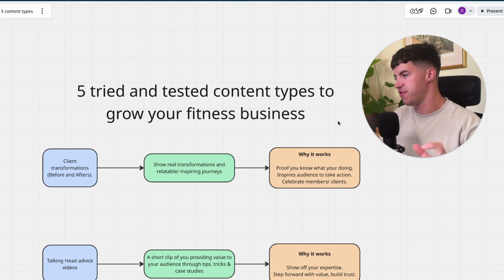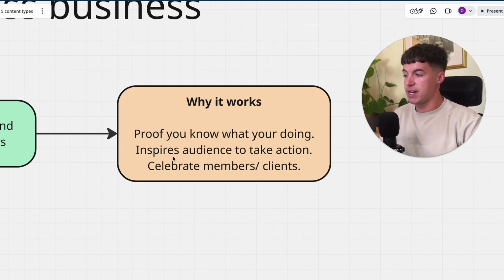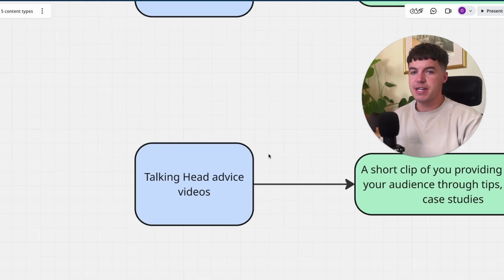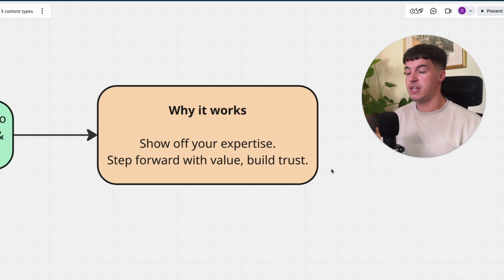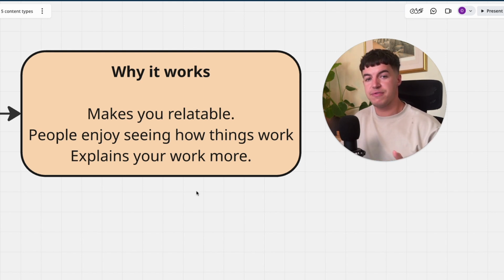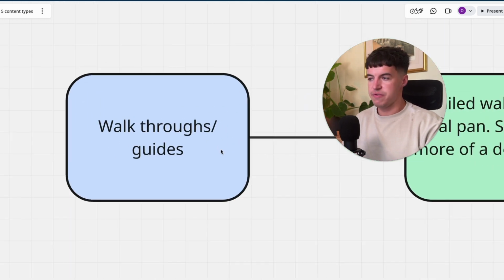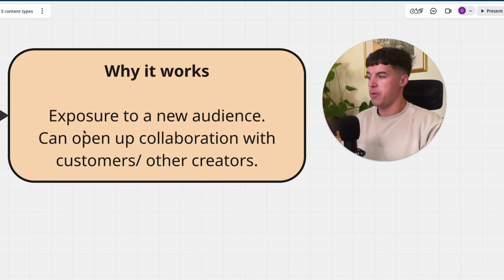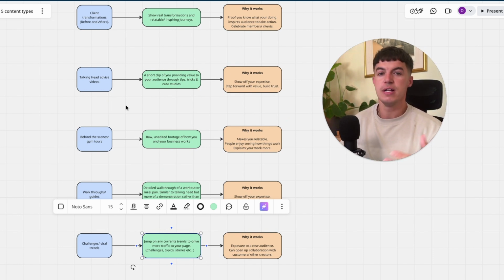Post these SIMPLE 5 videos for more gym members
If you are a gym owner or a fitness professional, then feel free to check out our bullet proof system that we can implement into your business to get you more customers. This isn’t some dodgy ‘free training’ or a ‘webinar’. This is a strategy that works and that we are proud of!

If you are not yet in the position to blow up your fitness business then please enjoy the free value we post on this channel. You guys are who this content is for! Implement the thing we teach on this channel and when they work, you can use the link above to improve your business even more!

GOOD LUCK!

Anyway… in this video I go through 5 video types that you need to be posting as a gym owner or an online fitness coach, if you want to turn content creation into a customer generation machine.

Cheers 👍